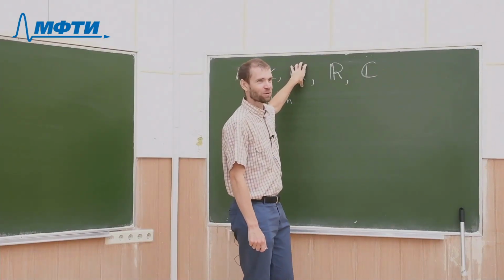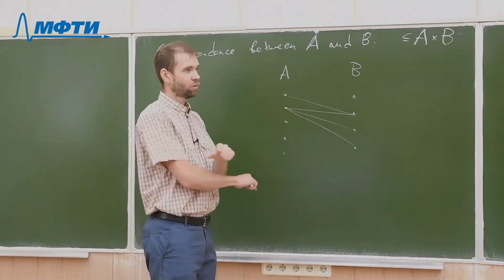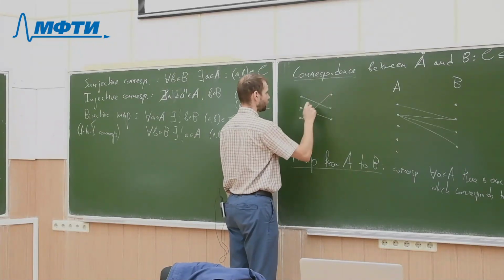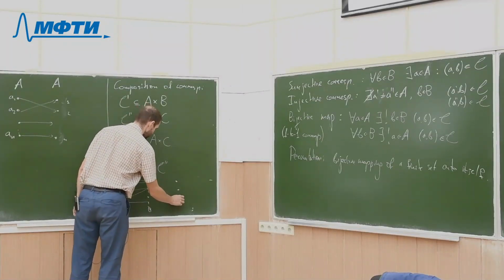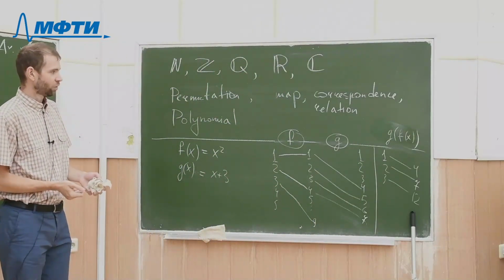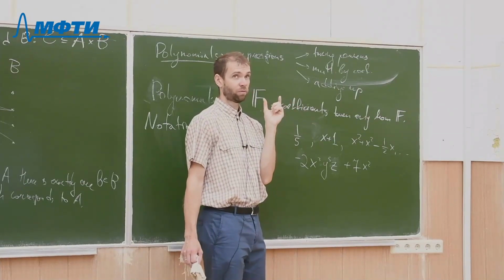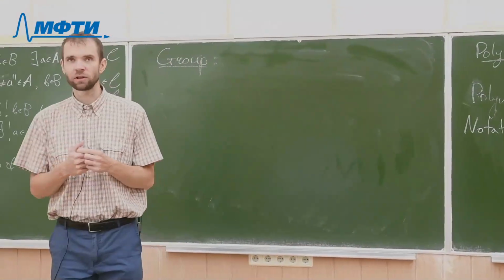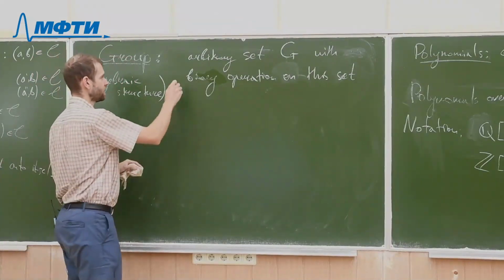Алгебра и теория чисел, Дайняк А. Б. 02.09.2021г.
Описание занятия: Algebric structures. Composition of correspondences. Group

Предмет: Алгебра и теория чисел
Тип занятия: Лекция
Преподаватель: Дайняк Александр Борисович
Физтех-школа: ИНОСТР